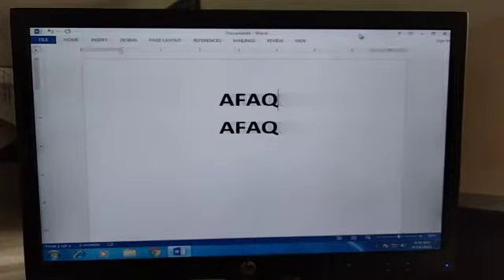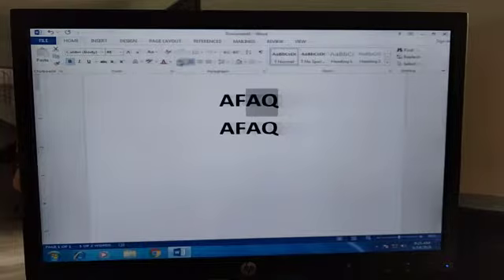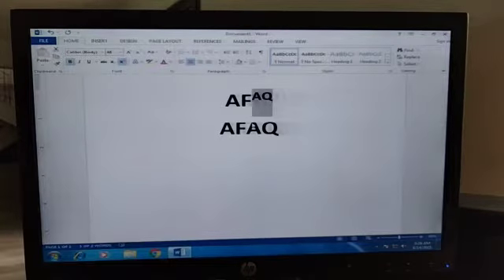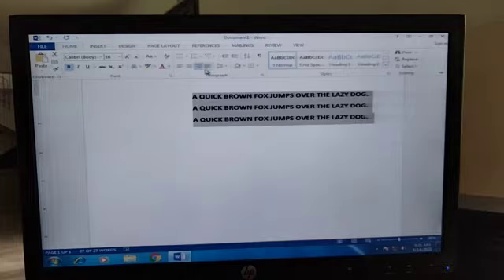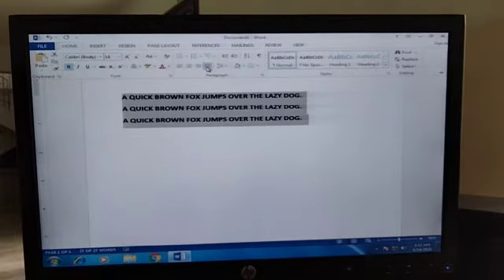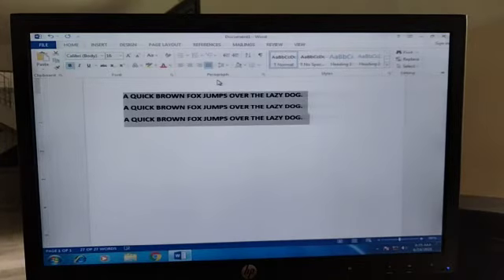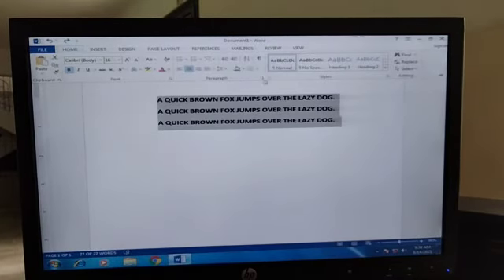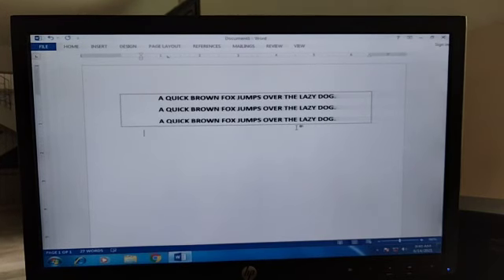Class 5 computer | week 6 day 4